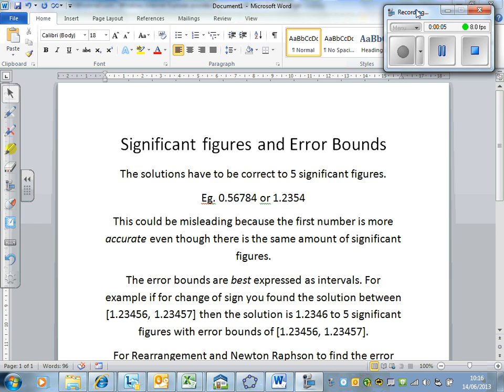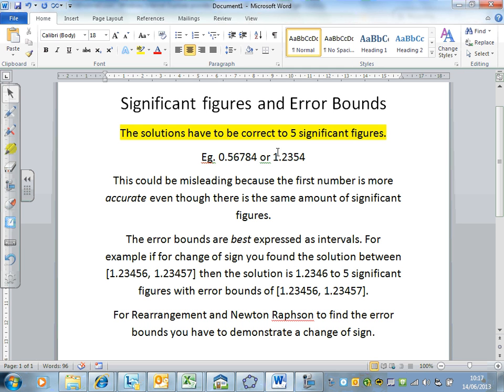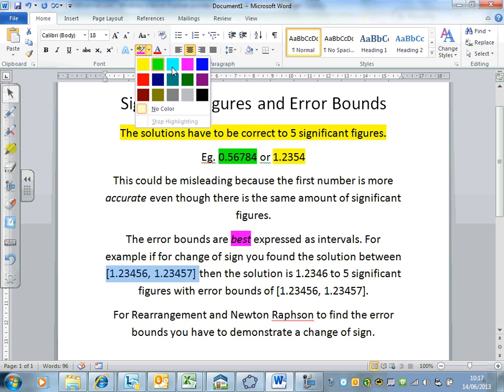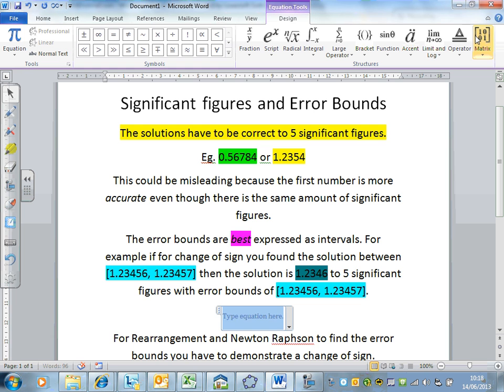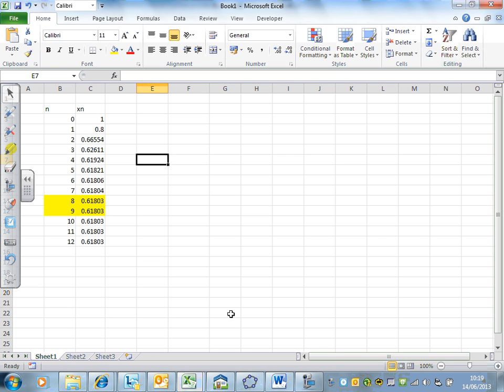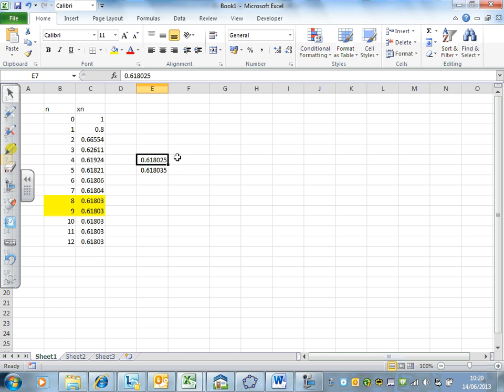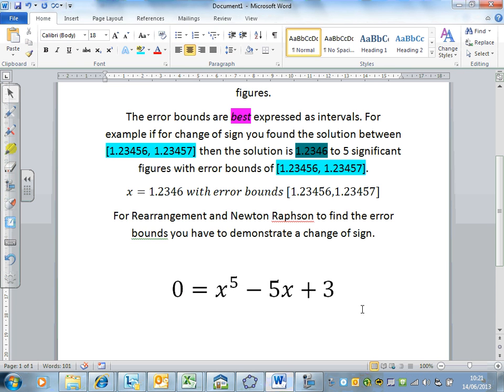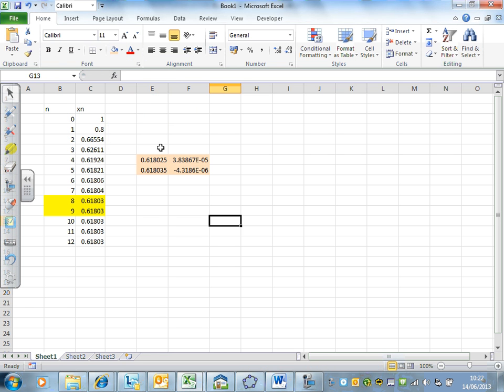Error Bounds and Significant Figures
A description of how to do error bounds for the Core 3 MEI coursework